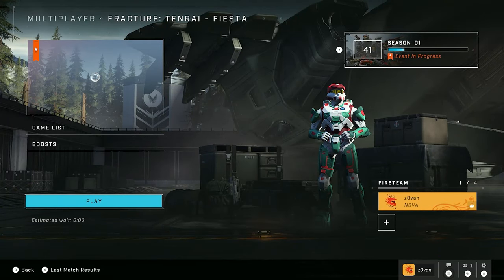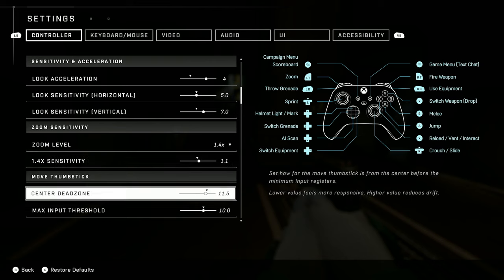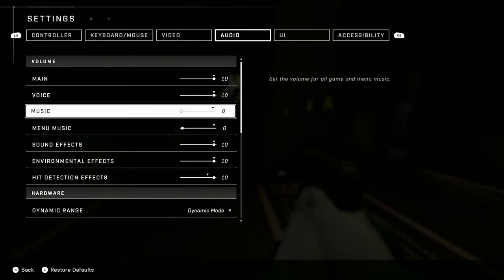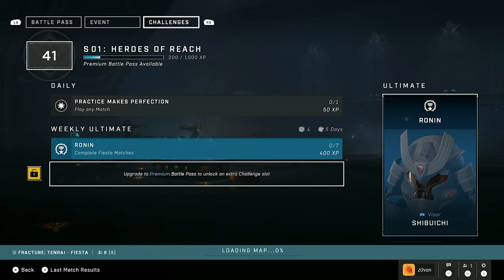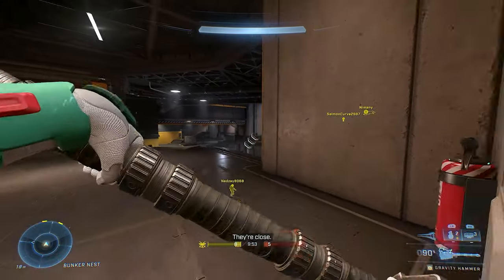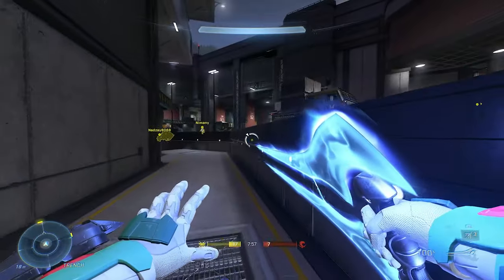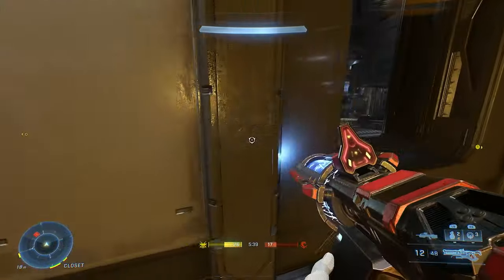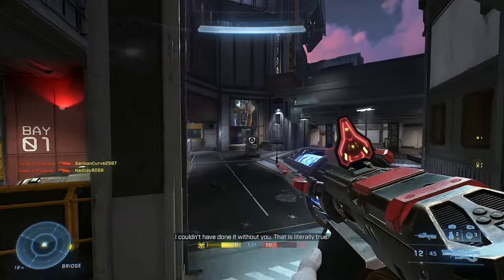THESE SETTINGS will make you Better at HALO INFINITE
Scullious - Meant To Be (Ft. JdR, Tiff Lacey & Internos)

🙂 CREDITS TO:

if u see this comment "joe" and i'll heart it

In this video, I explain the best settings in Halo Infinite which all the best pros and famous youtubers use such as UberNick, HiddenXperia, IGotYourPistola and even Formal uses some of these settings! (emphasis on 'some').
This should also help eliminate stick drift and improve your aim instantly in all FPS games! Not really, just Halo. If you actually wanna improve just play more videogames lul